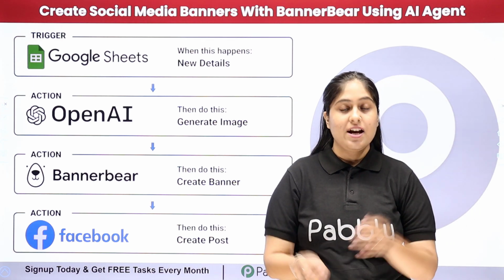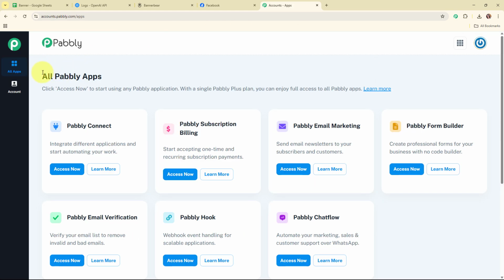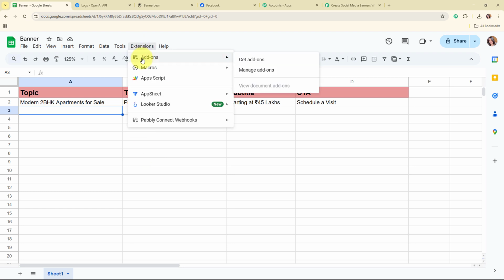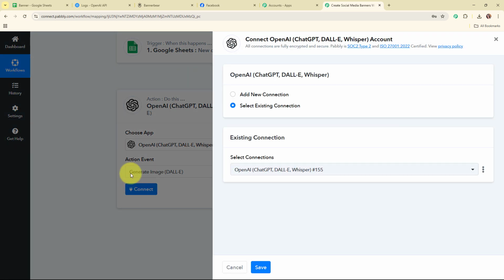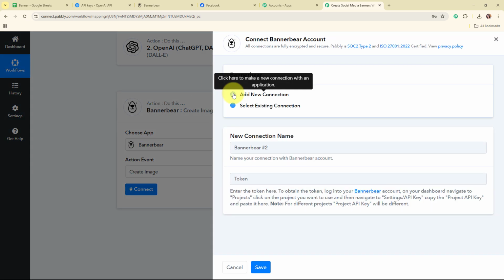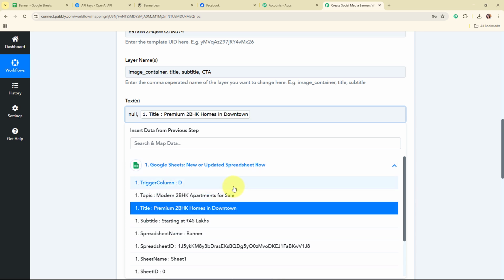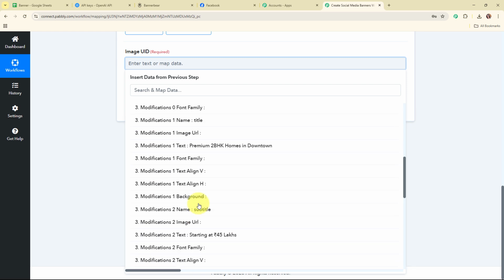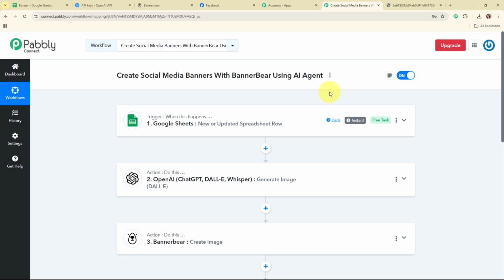How to Create Social Media Banners With Bannerbear Using AI Agent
In this video, you'll learn how to create stunning social media banners using BannerBear with the help of an AI agent. We’ll walk you through the intuitive features of BannerBear, highlighting how to customize templates and integrate AI for unique designs that stand out. Pabbly Connect simplifies this process by automating data input and design generation, allowing you to create personalized banners effortlessly. By the end of this video, you'll discover how to enhance your social media presence while saving time and effort on graphic design.

Use Case:-

I manage social media for my business, and I often need to create eye-catching banners for different platforms like Instagram, Facebook, and LinkedIn. Doing this manually every time takes a lot of effort and slows down my content schedule. By using an AI Agent with BannerBear, I can automatically generate professional-looking social media banners from text or data in just a few clicks. This saves me time, keeps my branding consistent, and helps me stay active on social media without needing to design each post from scratch.

Benefits of Pabbly Connect:

1. Automation: Save time, money, and resources by automating tasks.

2. Integration: Connect various web services to create efficient workflows.

3. Security: Enjoy industry-standard security for your data.

4. Scalability: Easily add new applications and services to your workflow.

5. Cost-effective: Choose from plans suitable for different business sizes, with no charges for internal tasks.